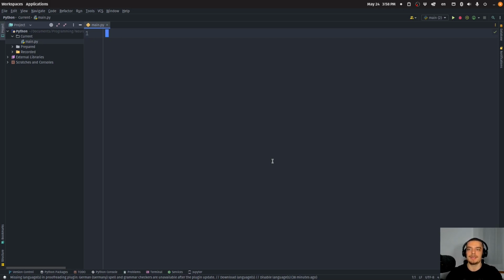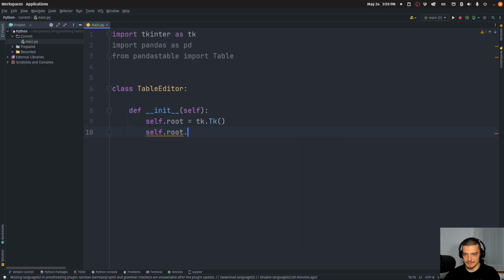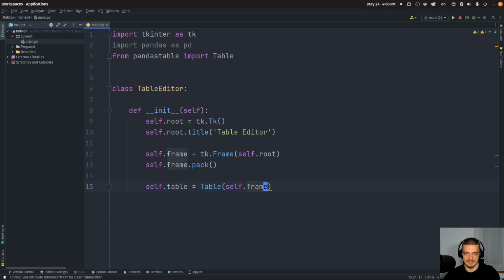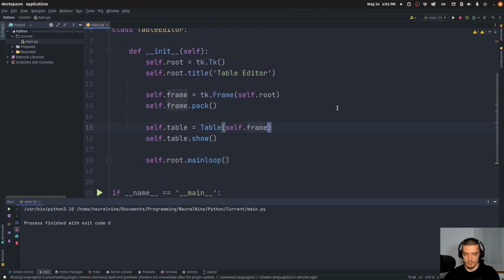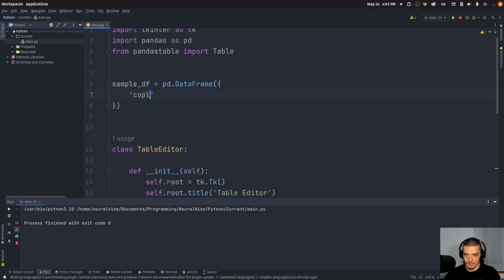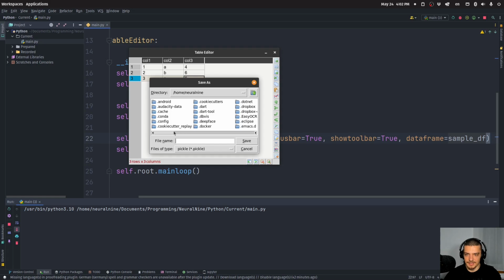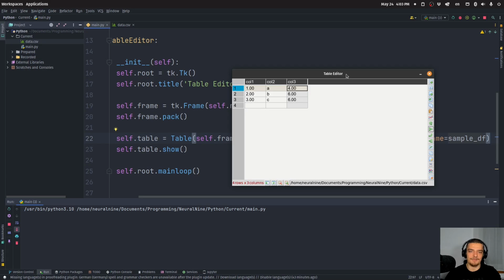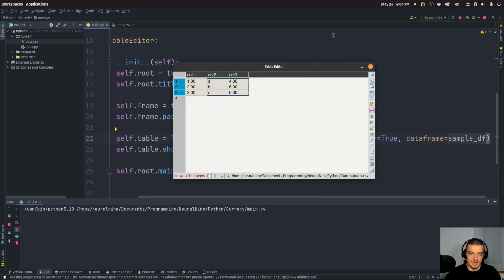Table Editor in Python with pandastable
Today we learn how to easily build a simple table editor in Python using the pandastable package.